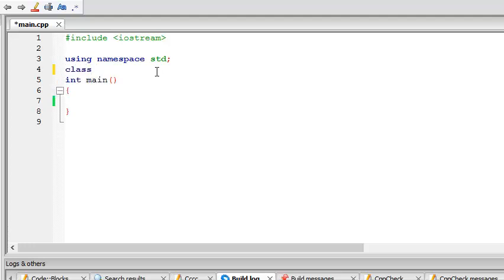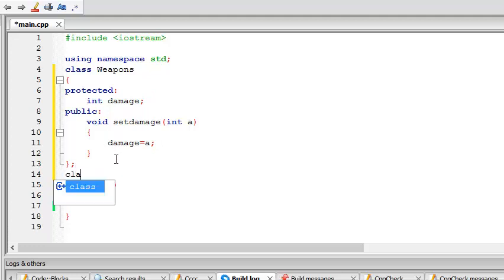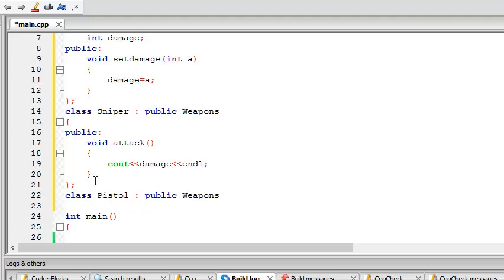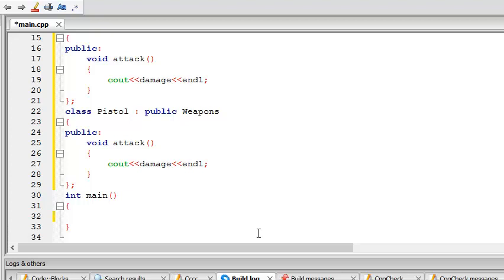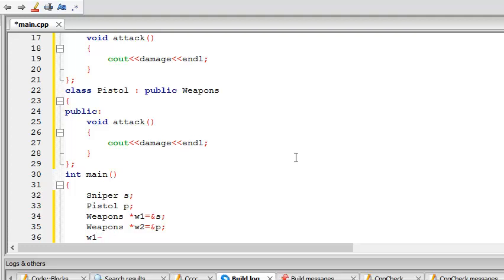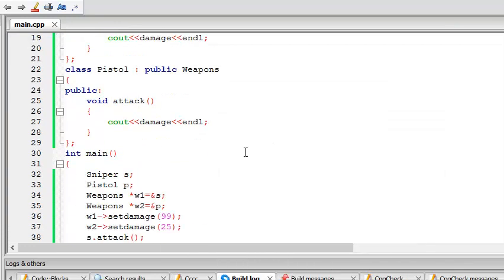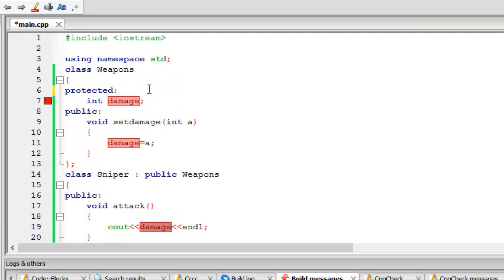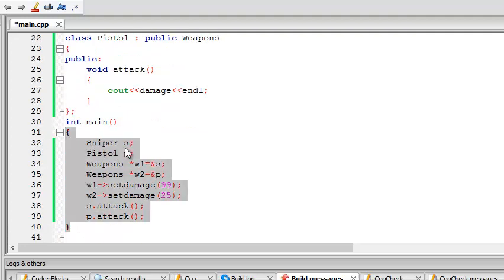C++ Tutorial 27 - Access Modifiers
A short description of this video:
There are 3 different access modifiers.

public
private
protected

public

All members which are public inside a class are directly accessible from the rest of the program using the objects of the class. Usually all non-important data-members and interface functions are set as public. All public members are inheritable. They can be inherited publicly, privately, and in protected mode as well.